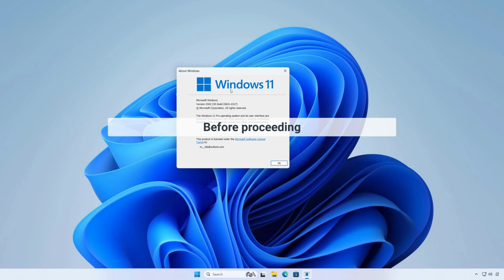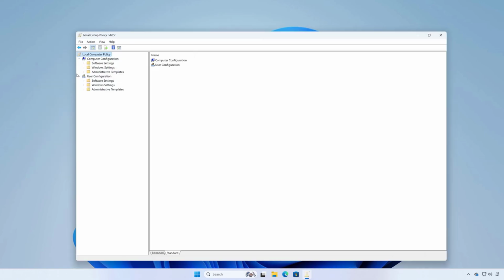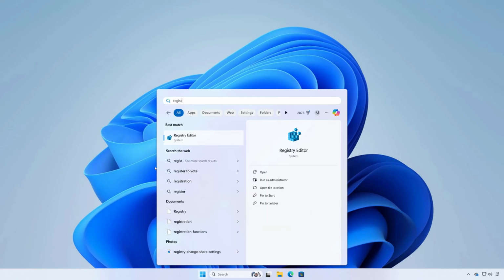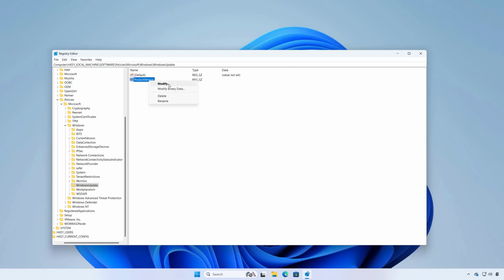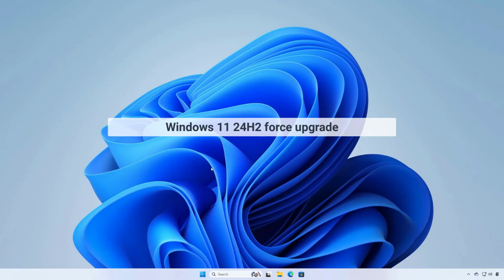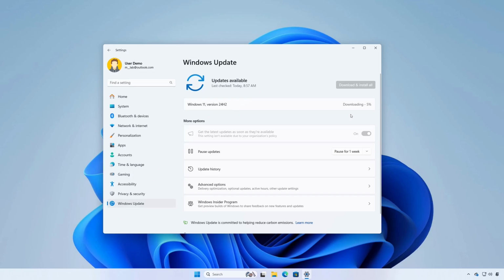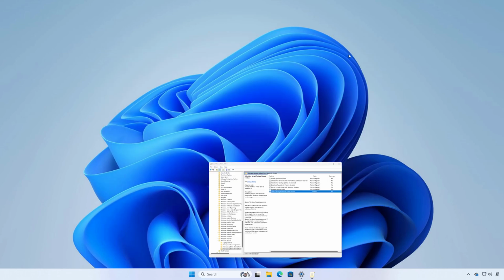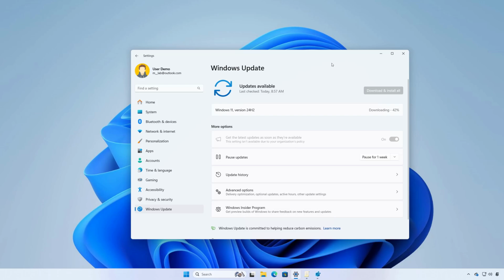Trick ✅ Windows 11 24H2: Bypass queue and force install immediately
Windows 11 24H2 installation steps without waiting through Windows Update. Follow ➡️ link for full steps ✅
⚡Key Points
✅ To force the Windows 11 24H2 upgrade in the Pro edition, enable the “Select the target Feature Update version” policy and configure it to “Windows 11” and “24H2” using the Group Policy Editor.
✅ On Windows 11 Home, you must modify the “ProductVersion,” “TargetReleaseVersionInfo,” and “TargetReleaseVersion” entries in the “WindowsUpdate” key in the Registry to skip the line and upgrade immediately.
🚨 If the "WindowsUpdate" key isn't available in the Registry, you will have to create it too.

00:00 Intro
00:49 Before proceeding
01:29 Group Policy configuration
02:33 Registry configuration
04:29 Windows 11 24H2 force install
05:30 After upgrade tips
07:13 Closing